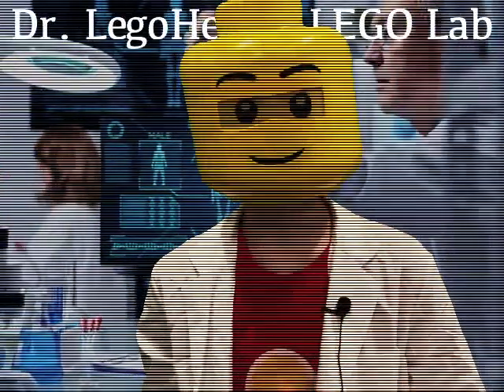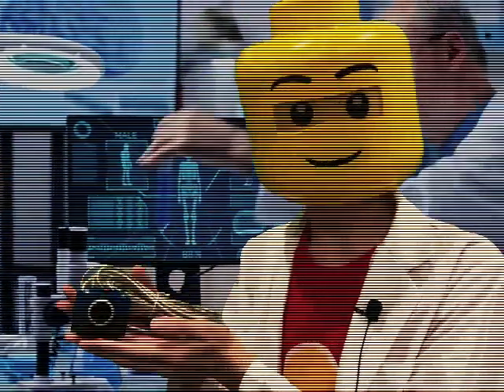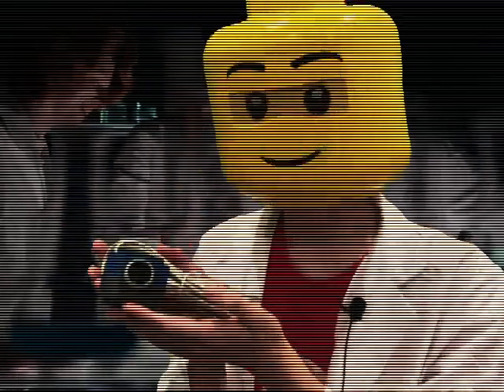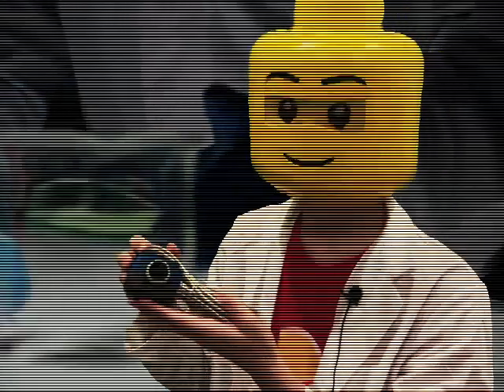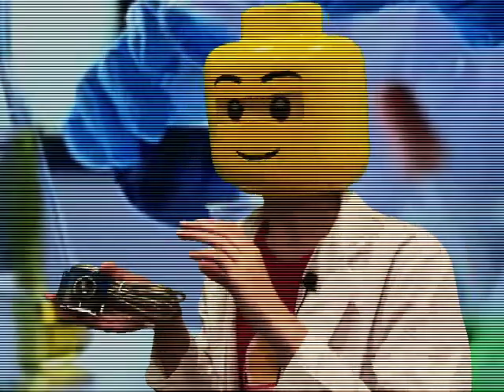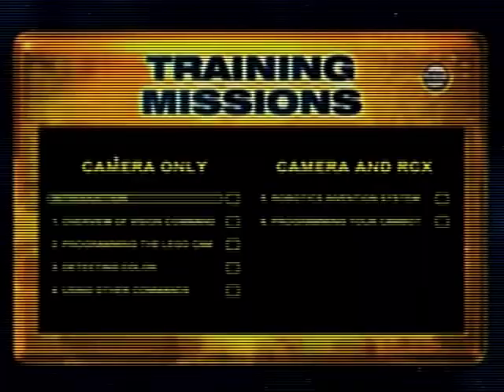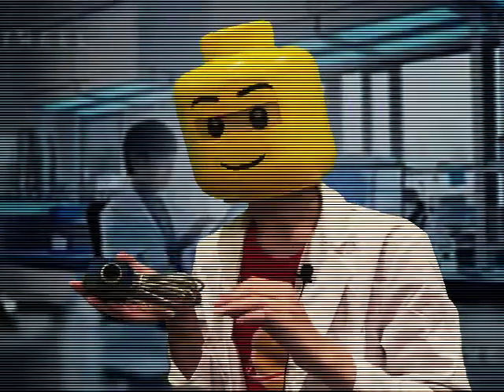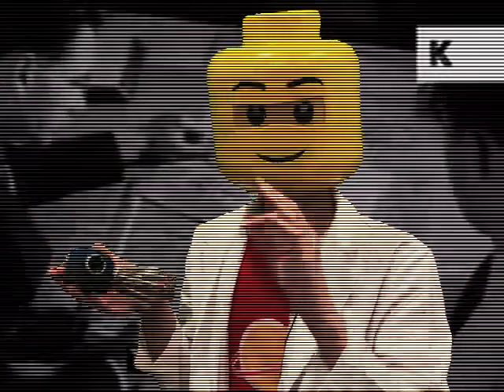The Best Lego Piece No One Remembers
90s LegoHead here! Coming to you from 1999 with a soon to be released LEGO camera known as the Vision Command camera.

If you don't mind giving that like button a quick tap so this video can make it to more people I would really appreciate it!

Got something to share with me (feedback or a cool lego build or video idea)?